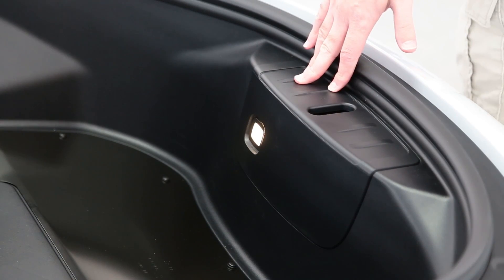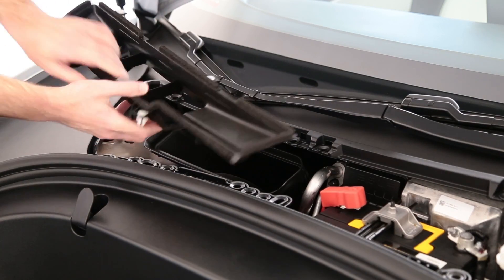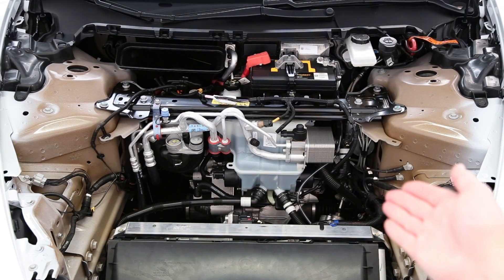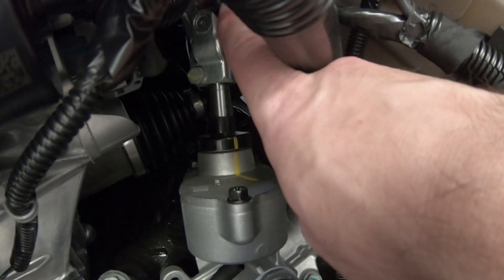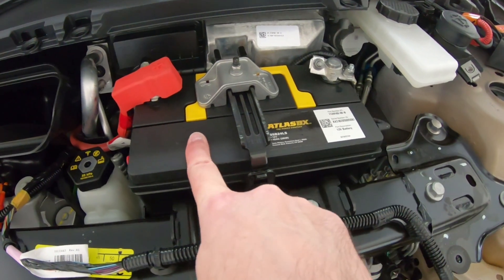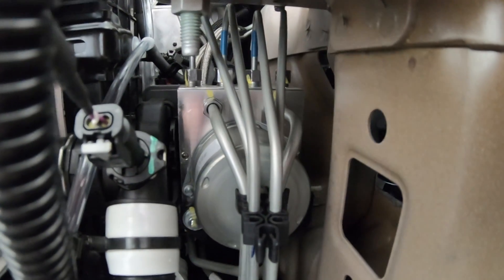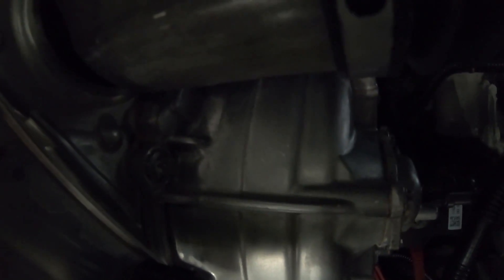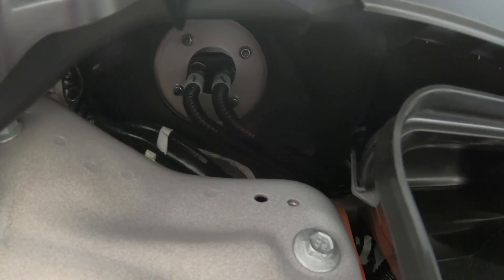What's Under The Model 3's Frunk & How To Take It Apart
Ever wonder what's hiding under the frunk of a dual motor Tesla Model 3 or how to take it apart? Well, you're in luck because this video gives you both disassembly instructions and a quick tour of what will greet you once you put the tools down. Enjoy!

EV & Tesla related shirts can be found on my Teespring store

Drop me a line on Twitter if you have any questions or whatever